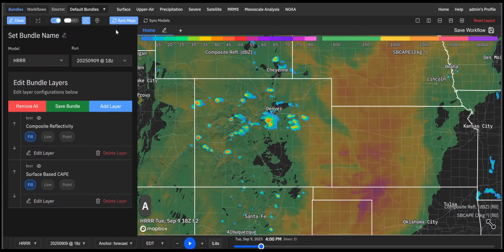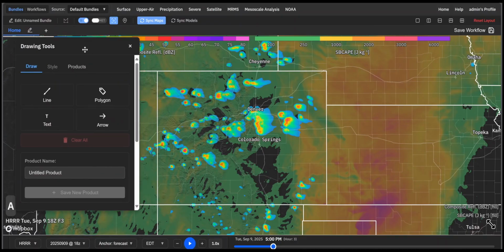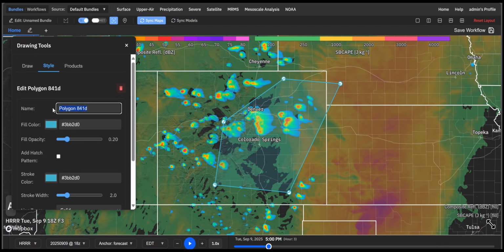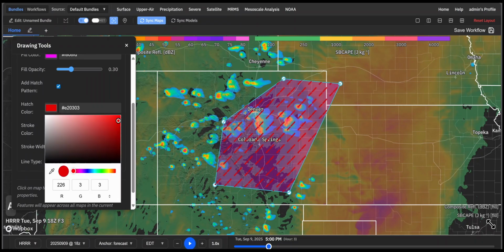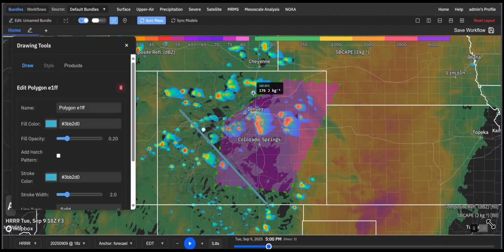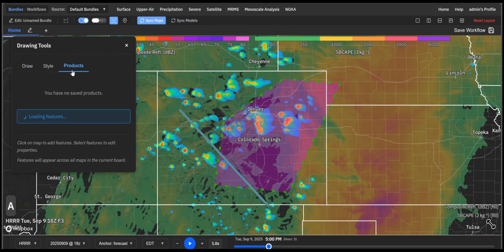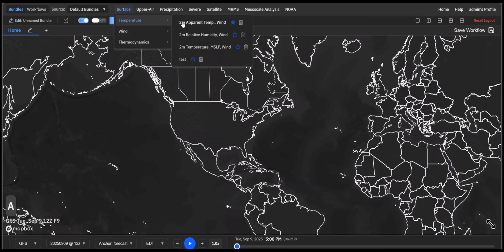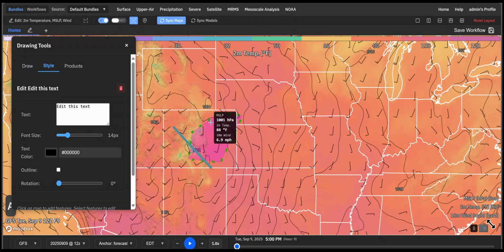AguaceroWx Tutorial: Forecast Generation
A tutorial on how to create custom forecasts and products in the AguaceroWx applciation.